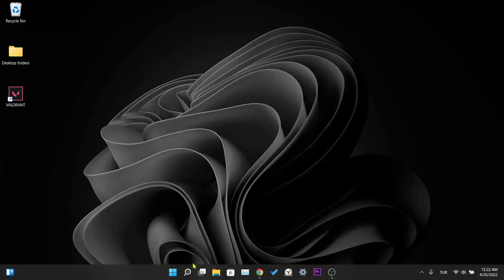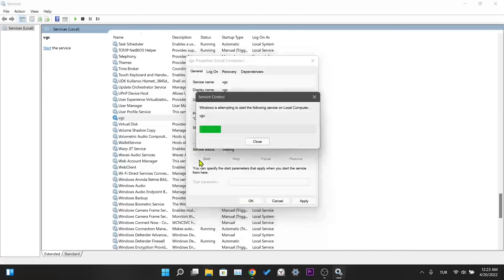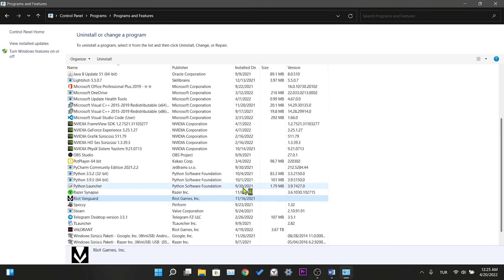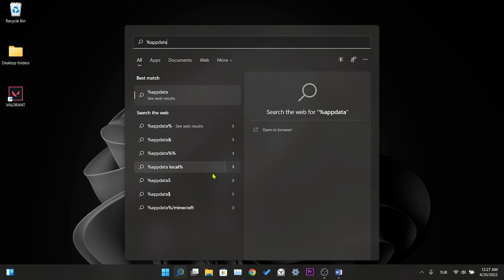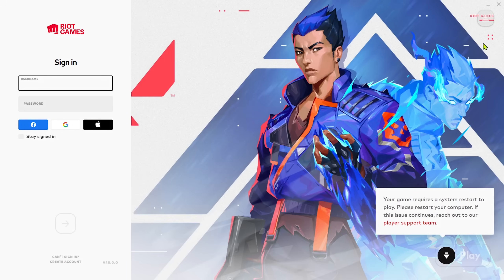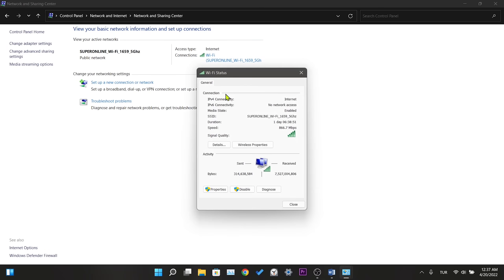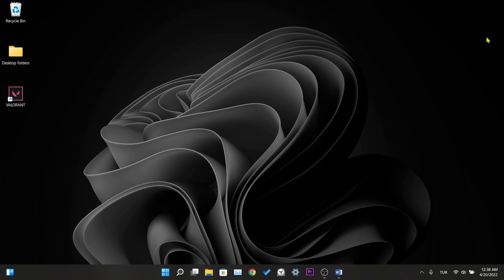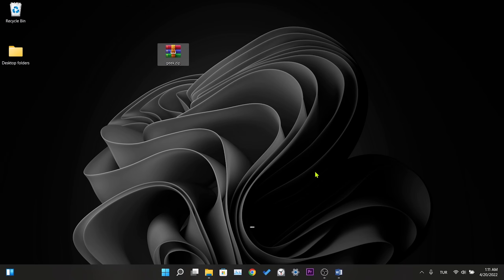THERE WAS AN ERROR CONNECTING TO THE PLATFORM VALORANT FIX | Fix ANY error code in Valorant!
In this video i’m gonna show you how to fix there was an error connecting to the platform Valorant. This error is searched on the internet as there was an error connecting to the platform error code val 51 or 43. And in this video I showed 5 different solutions for  there was an error connecting to the platform please restart your game client.

Video Parts:
00:00 Valorant there was an error connecting to the platform
00:17 Intro
00:22 1.Solution: Activate the vgc service
01:45 2.Solution: Delete and reinstall the vanguard
04:28 3.Solution: Repair Valorant files
05:26 4.Solution: Change internet's dns address
06:24 5.Solution: Completely delete valorant along with its residual files
07:58 Outro